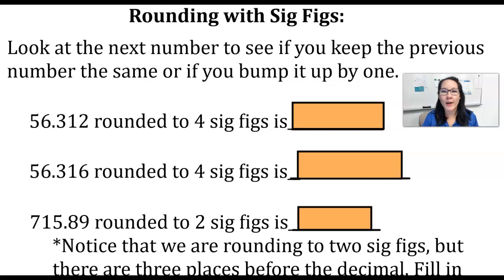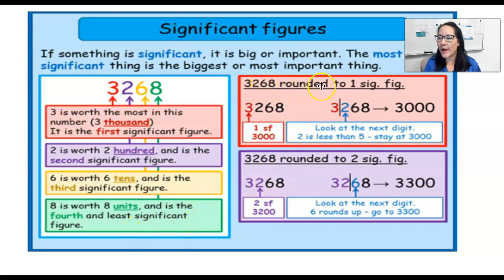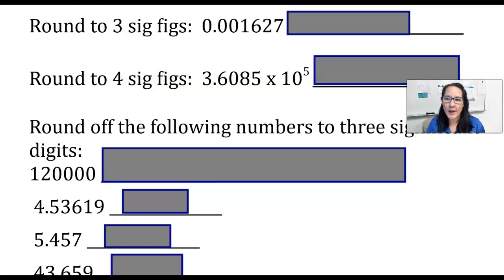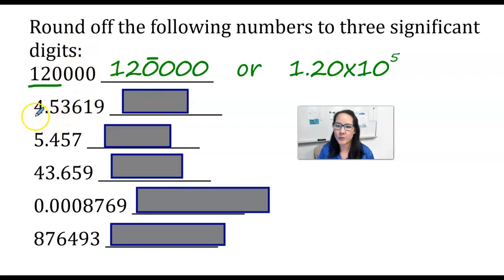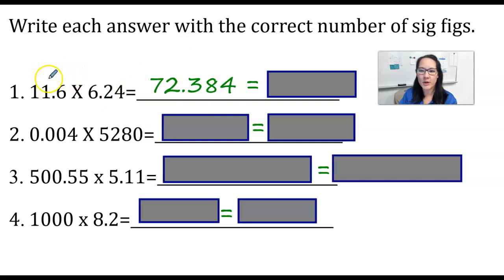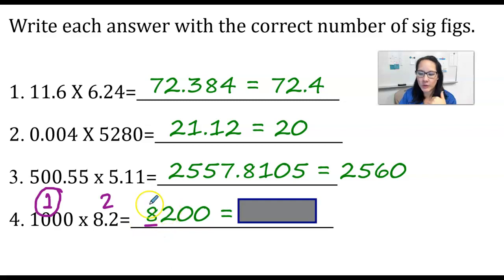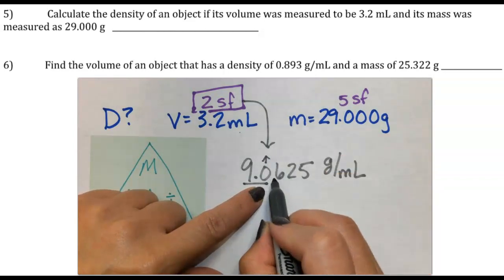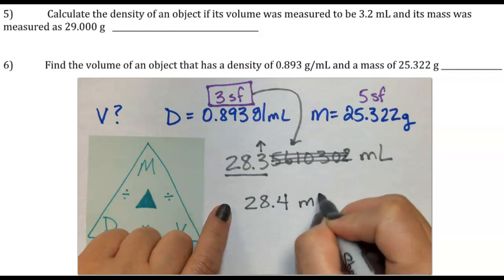Unit 2 - Rounding and Math with Sig Figs (Vid#4)